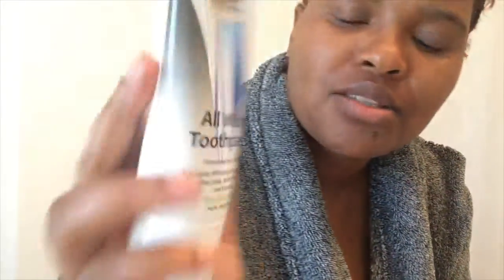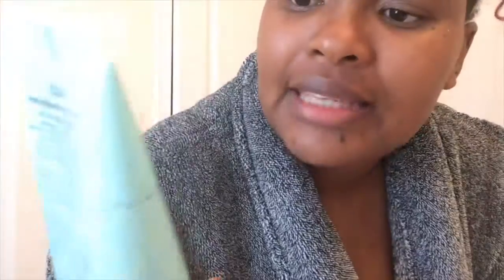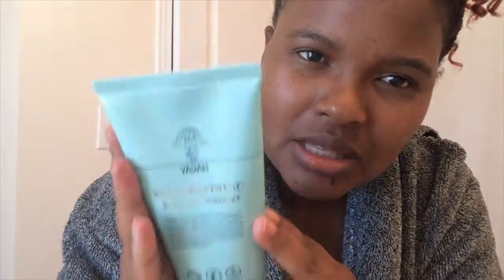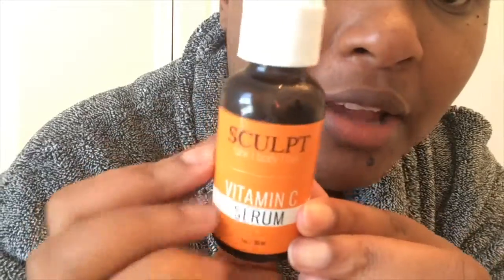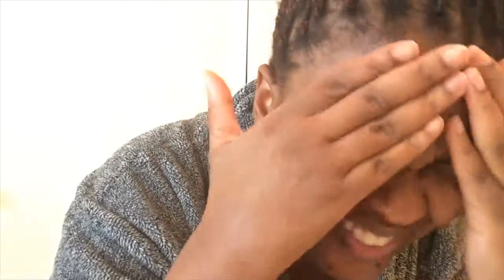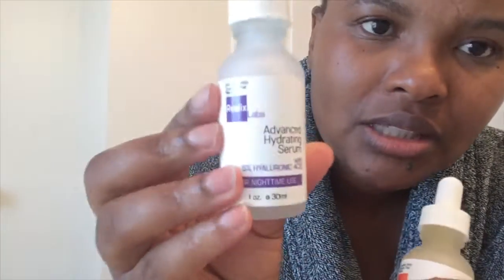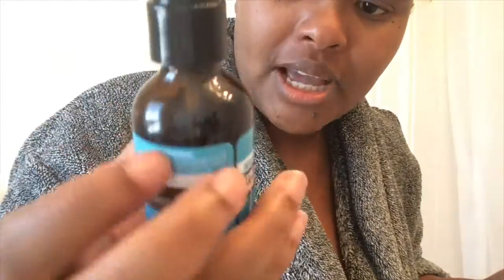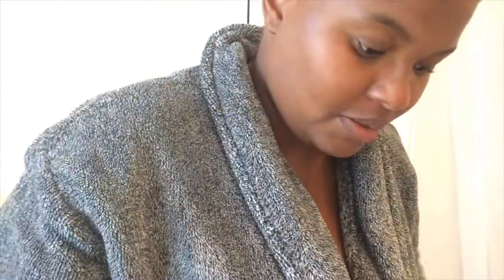My Morning Skin Care Routine | Summer 17'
Dumelang Hello Guys!!

I know this is a very simple morning routine but I wanted to do one because I love watching them and had to put my own spin and stamp on this video genre!

Who is Lorcia Mediro A.K.A Lorlysmiles?

I am a dreamer and my mission is to create fun, beautiful and informative content. I'm obsessed with Style, Travel, Fitness & Fashion! This is my little place where I can share my likes and dislikes. I’m thrilled you’re here— join me as I try to make a life from the everyday things I love to do.

For now on, I will be living in Canada Toronto but my love for my Adopted Country Chile will never end.! I felt like I never left South Africa when I was in Chile.

Love,
XX
Lorlysmiles